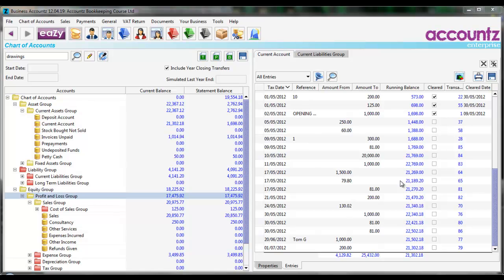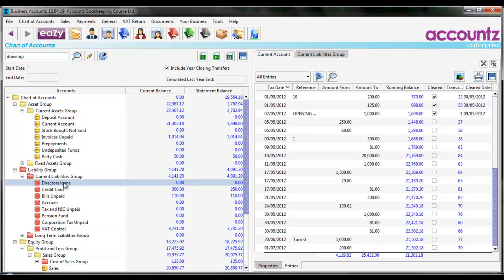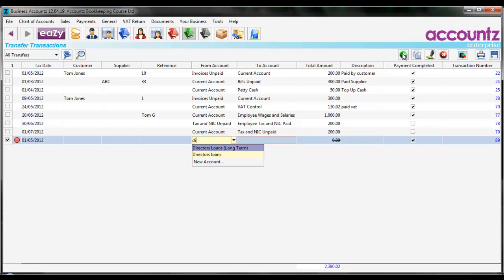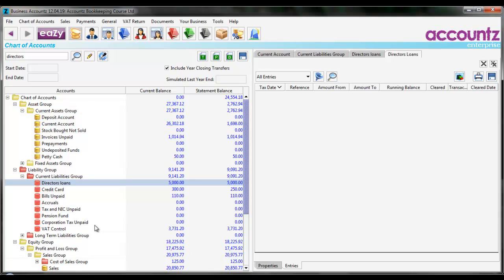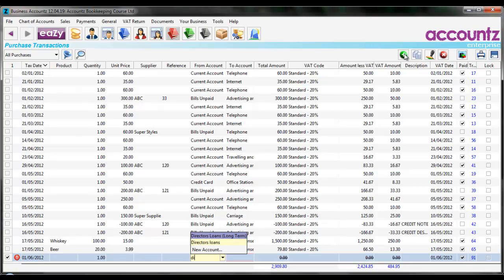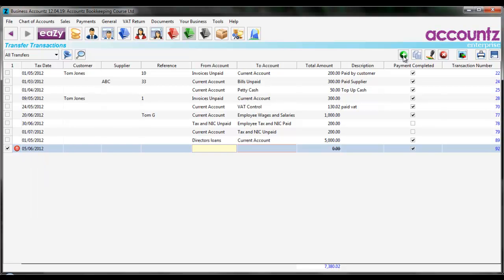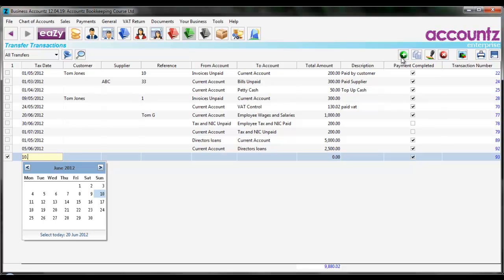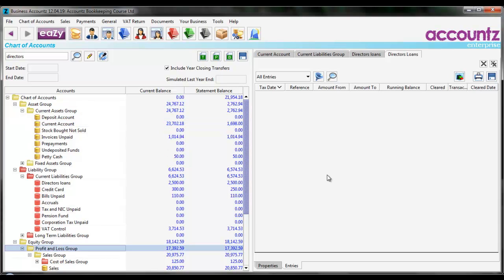Directors Loan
OK, so I'm just going to show you where the Directors Loan Account is, it sits within your Current Liabilities. If you've not got it set up check out the video on how to create new accounts. If your business is a limited company and you or another director has loaned it money or have paid for items personally on the company's behalf they should be recorded in Business Accountz.

Each director needs to have his or her own Directors Loan Account set up in the Chart of Accounts within the Current Liabilities group. So I've just got this one Directors Loan set here but if you need to set up more just do this via the Accounts Manager.

For money paid into the bank, this needs to be entered in the green books From the Directors Loan To the Bank Account. So we send the money From here To the relevant bank. So let's go ahead and give you an example.

We are going to go over to the green books and add a new transaction. I'm going to backdate this to the 1st May and I'm going to go straight over to the From and To Accounts, the remaining fields are optional. So this is where the money's come in: From the Director. So I'm going to type Directors Loans. Now there are two accounts here. One's for long term which just simply sits in your Long Term Liabilities and the other one which I have is my Current so it's up to you which group you want to put it in it depends if you really want to put it in the Long Term group or not. This one's in my Long Term Liabilities group and this one's in my Current. So I'm just going to select Directors Loans and I'm going to select the bank where the money went to and let's say it was £5000.

OK so that's it. All of the remaining fields are optional again. We go back to the Chart of Accounts now. Here we can see in the Liabilities what the director's put into our bank. The bank's gone up and the liability's gone up as well.

OK so that's how you do transactions coming in From a Directors Loan.

For purchases that are made made by directors on the company's behalf, these should be entered in the red books From the Directors Loan To the correct Expense Account and the correct VAT Code (if you are VAT registered).

So again let's give you a quick example. I'm going to go over to my red books and I'm going to hit the green '+' button. I'm going to put in the date of 1st June. I'm going to go straight over to the From and To Accounts.

The remaining fields you see here again are all optional. And let's say the director bought something. So we are going to use the Director's Loan. I select one of my expense accounts and I am going to put in the figure.  And I'm going to give it the VAT Code.

OK, so let's go back over to the Chart of Accounts. So again the Directors Loans Account has now gone up and if we look at the expense accounts, the expense will have gone up as well within the expense group.

OK so if a repayment has been made back to the director that's done in the green books. It comes From the bank, back To the Directors Loan Account. So let's do that. Let's say we paid the director some money back on 5th June. So we enter it in back From the Current Account back To the Directors Loans and paid off £2,500.

Let's go back to the Chart of Accounts and we can see now here's what we owe the director and the bank has now gone down.

If the director uses company funds to purchase a personal item, this should be entered in the green books From the bank or credit card that we use To the Directors Loan Account and this transaction should not be shown on the VAT Return, so that's why it's in the green books. So, again, let's go and do it. Add a transaction let's say on 10th June, straight over to the From and To. It was From the bank To the Directors Loan and let's say it was for £100, and we can just say 'Personal' in the description so I've just added something extra there in the description. OK. So that's it.

If we go back to the Chart of Accounts, here you can see the Directors Loan has been affected and again so has the bank but nothing happened within our P&L.

OK so that should show you how to do Directors Loans transactions within Business Accountz.